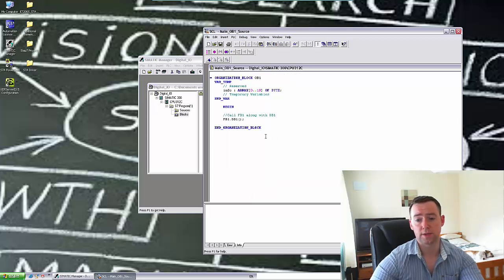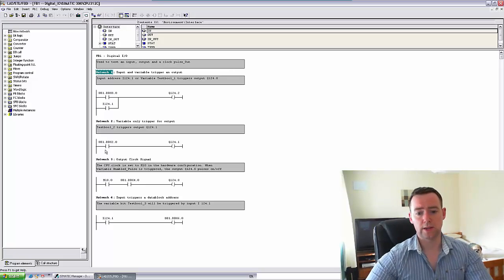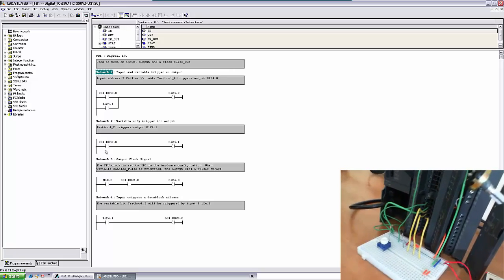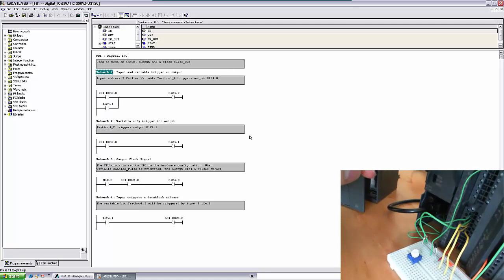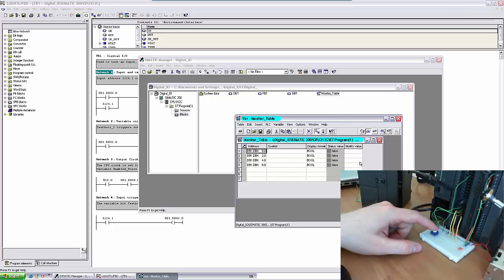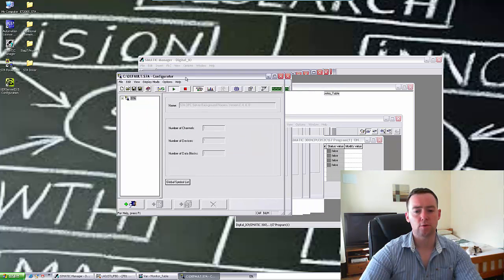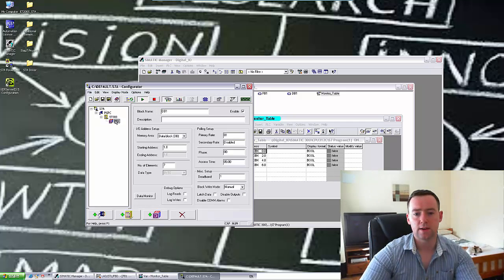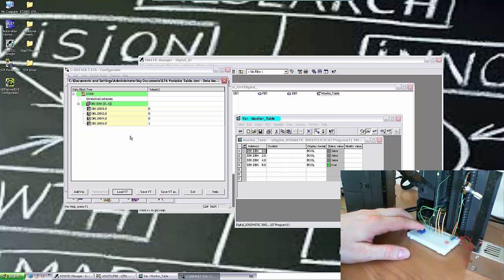S7A OPC Ifix to Siemens S7 Part 1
How to set up the S7A driver for use with IFIX and a Siemens S7 PLC over ethernet. I needed to understand this drivers configuration while Qualifying a CIP system for a pharmaceutical site many years ago in 2012.